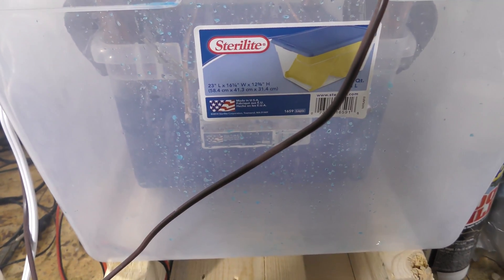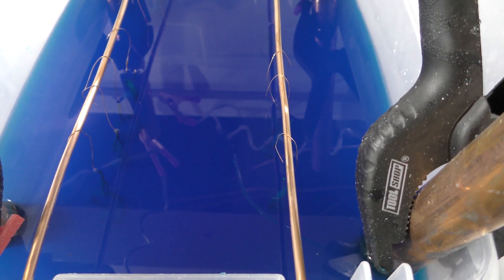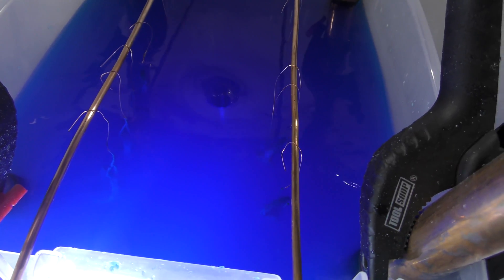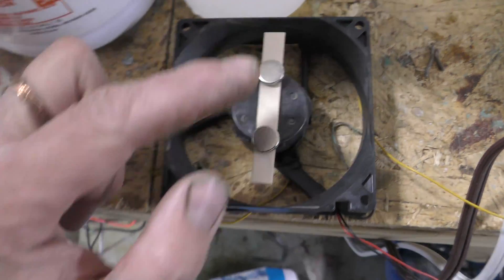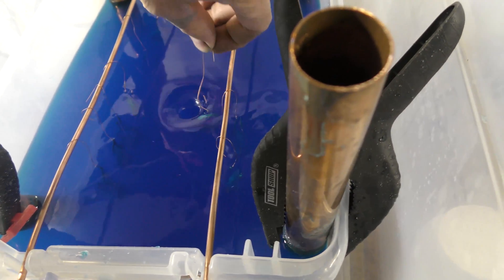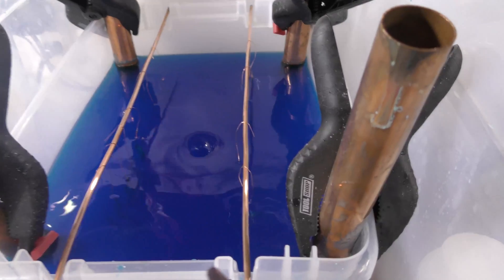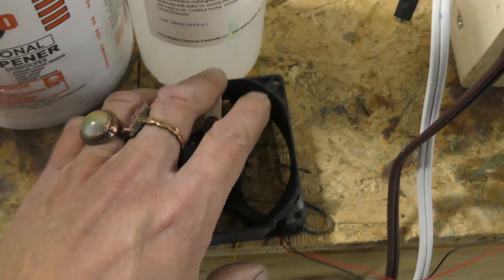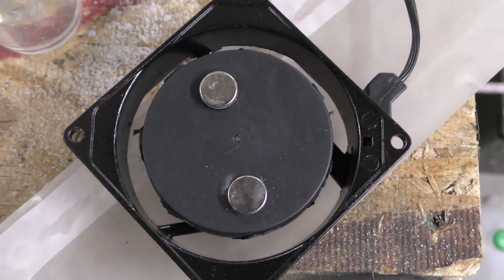Magnetic Stir Review with Electroforming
Best

Middle of the road Shop on ebay for the spare parts or find a nerd in your local area.  do not buy these from amazon!  too expensive!